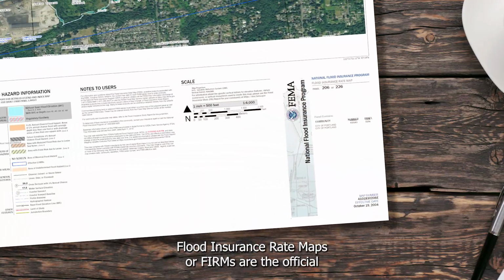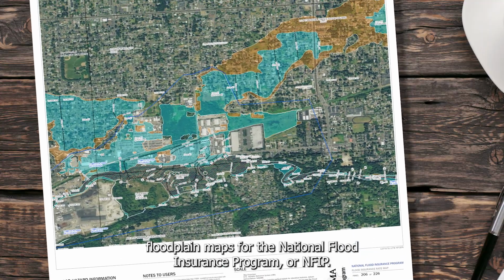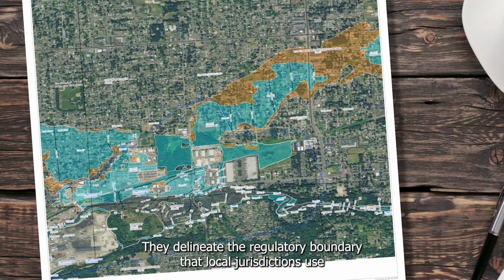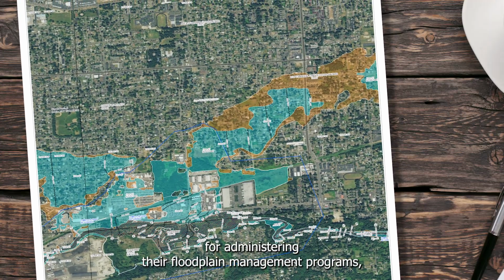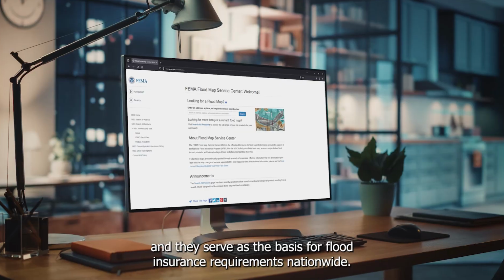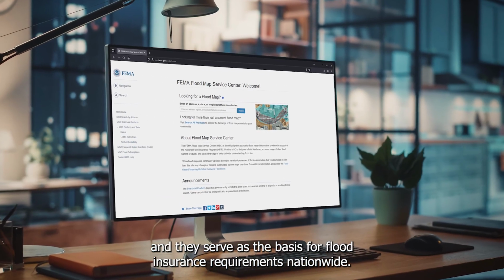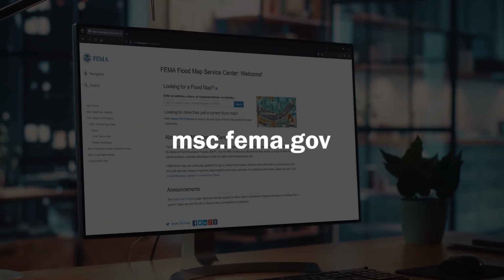What is a mapped floodplain and where do you find the maps?